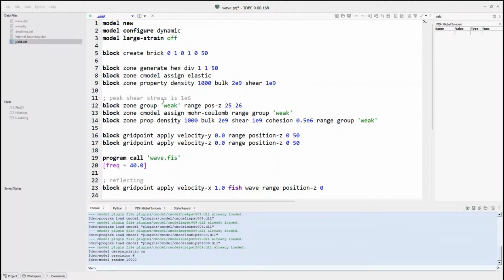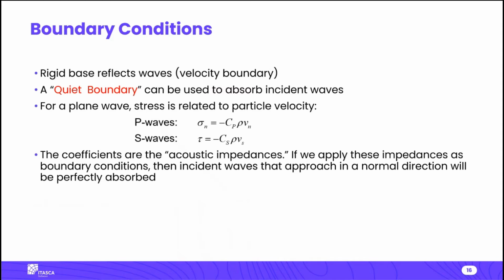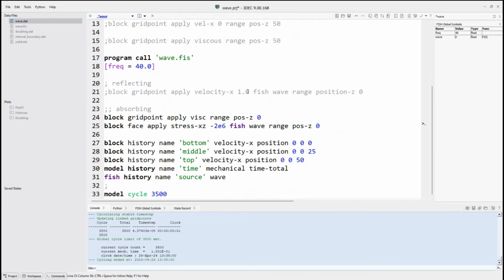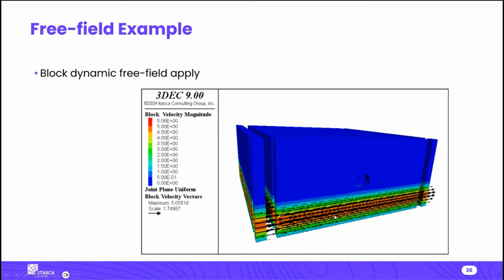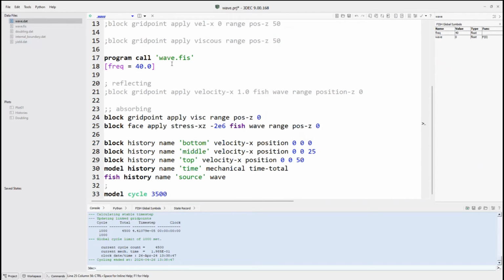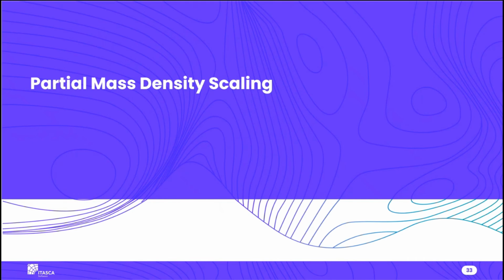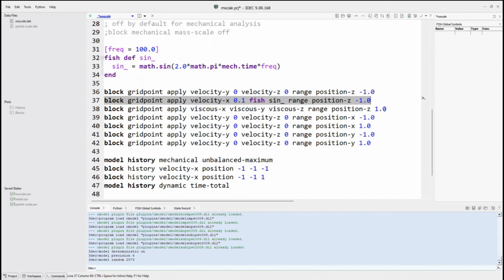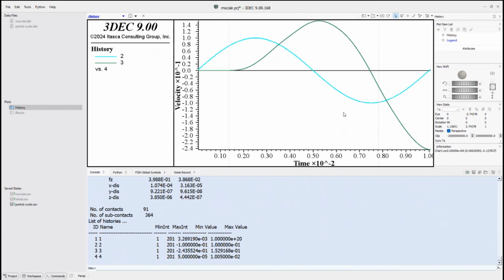3DEC 9.0 Dynamics Tutorial Part 2 | Analyzing and Interpreting Dynamic Results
In Part 2 of the Dynamics training series, this 3DEC 9.0 tutorial focuses on analyzing and interpreting the results of a dynamic simulation. Learn how to view wave propagation, monitor velocities and displacements over time, and extract data that reflects structural and geotechnical response under dynamic loading conditions.

This video builds on the setup process introduced in Part 1 and helps users understand how to evaluate transient behavior in block models, making it essential for projects involving seismic response, blasting, or dynamic loading.